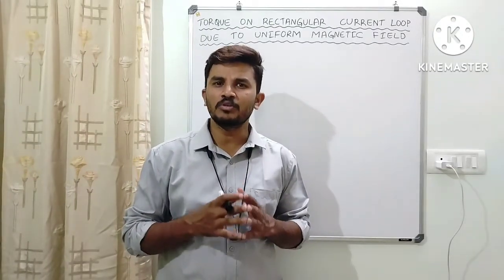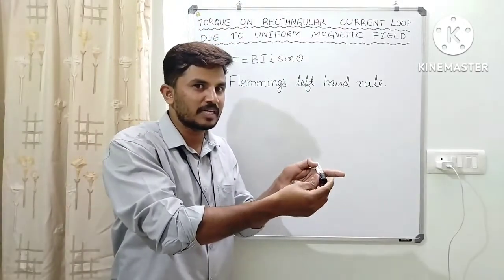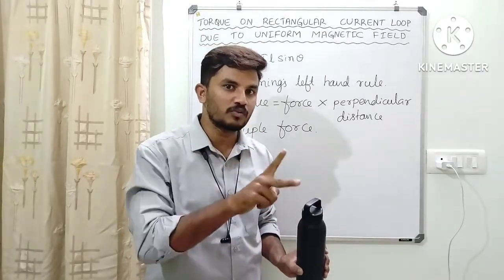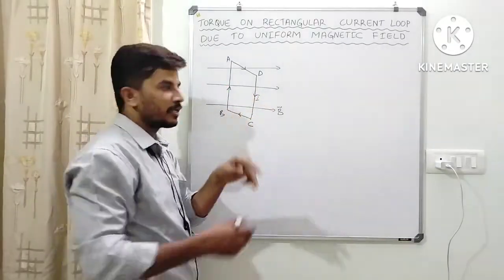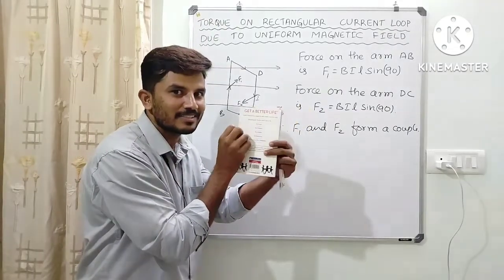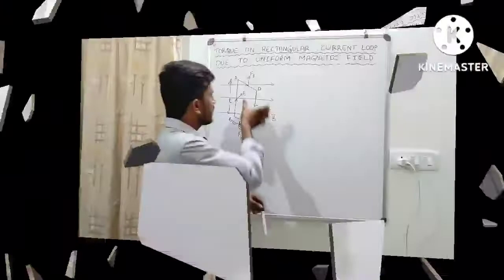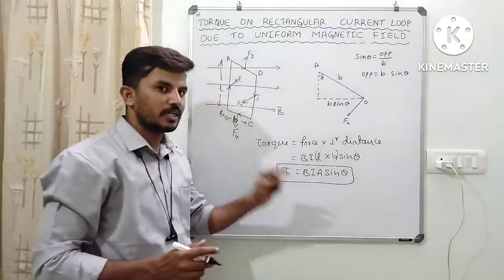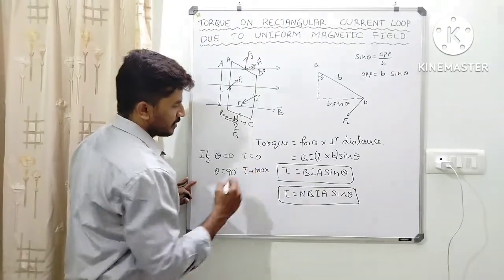Torque on Rectangular current loop | Moving charges and Magnetism.